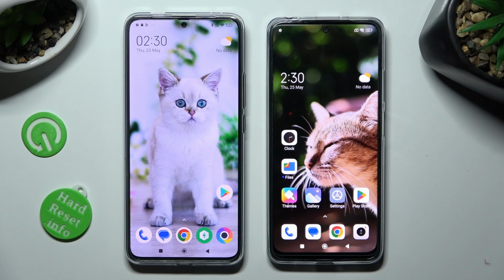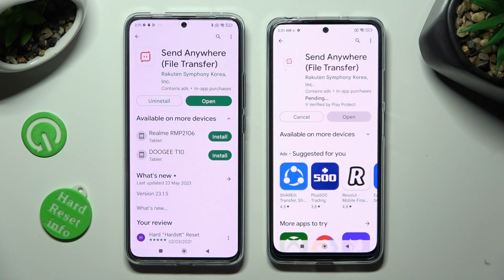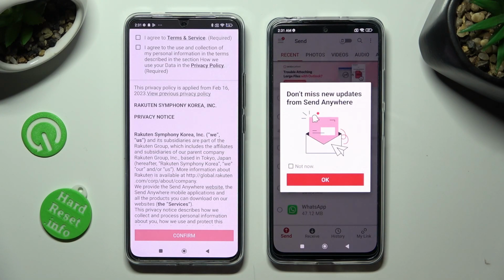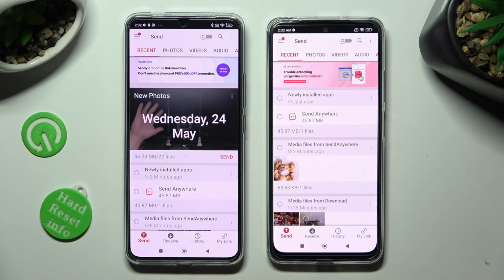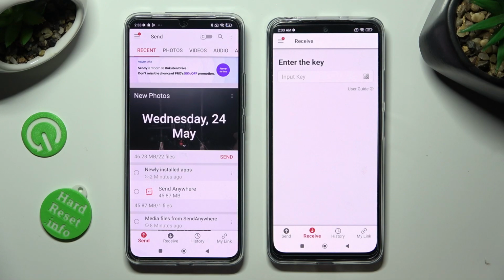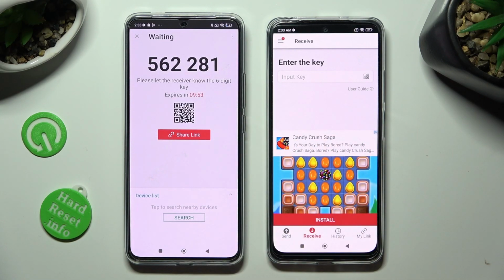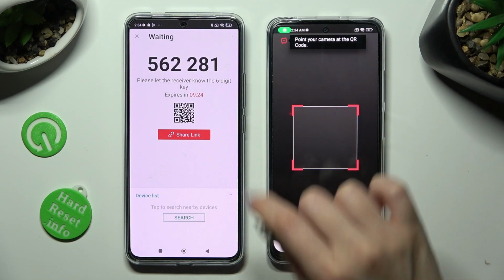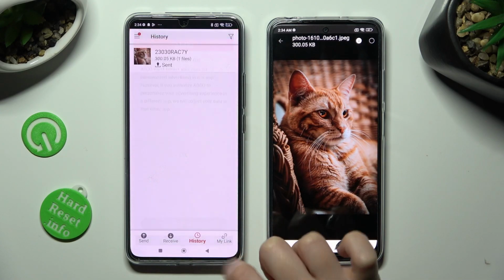Transfer files from Xiaomi Device to Xiaomi Redmi Note 12S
In this video tutorial, we will show you how to transfer files from any Xiaomi device to your Xiaomi Redmi Note 12S. Whether you want to transfer photos, videos, documents, or other files, we will guide you through the process of seamless file transfer.

How do I transfer files from my Xiaomi device to Xiaomi Redmi Note 12S?
What is the easiest and fastest method for transferring files between Xiaomi devices?
Can I use Mi Drop to transfer files from one Xiaomi device to another?
Is it necessary to have an internet connection for transferring files between Xiaomi devices?
How can I transfer large files or multiple files efficiently between Xiaomi devices?